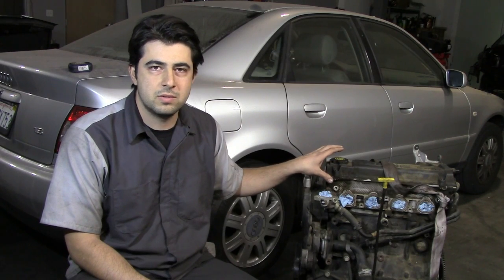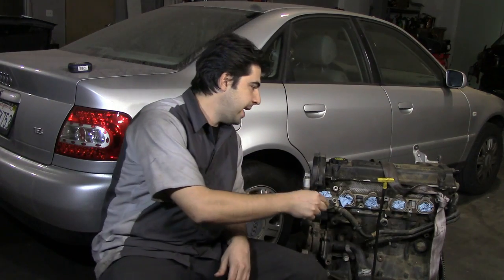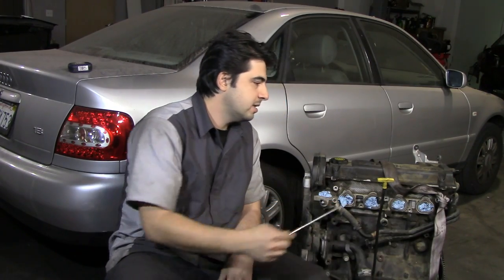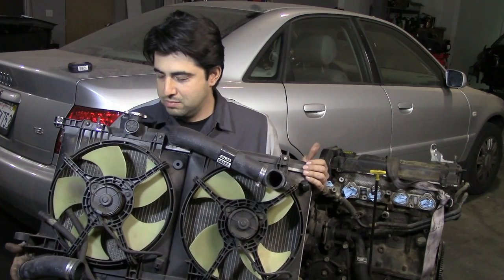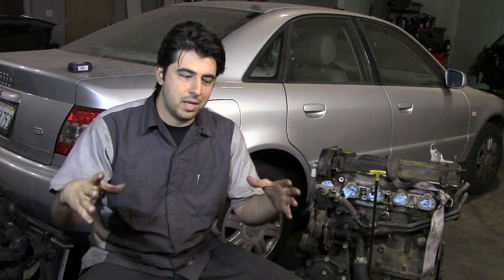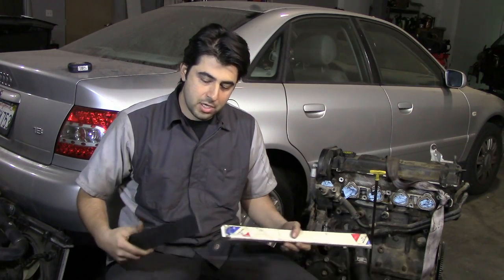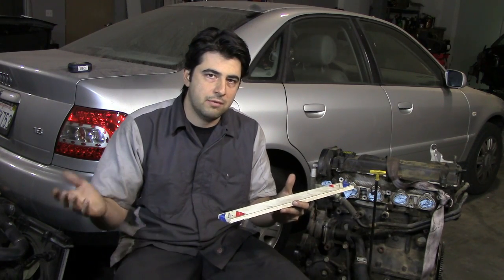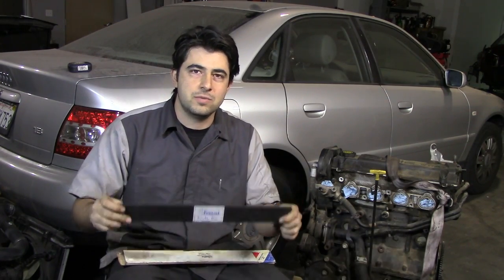Should You Replace the Head Gasket or the Engine is the Question!!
Here is some tips and info that you might find very useful whenever you are faced with a suspected bad head gasket.

If you liked this video you may find these other videos useful as well:

Due to factors beyond the control of Ratchetsand Wrenches, it cannot guarantee against unauthorized modifications of this information, or improper use of this information. Ratchetsand Wrenches assumes no liability for any property or personal damage that may arise from doing a repair on your vehicle after watching any of my repair video's. Due to factors beyond the control of Ratchetsand Wrenches, no information contained in this video shall create any express or implied warranty or guarantee of any particular result. Again Any injury, damage or loss that may result from improper use of tools, equipment, or the information contained in this video is the sole responsibility of the user and not Ratchetsand Wrenches.